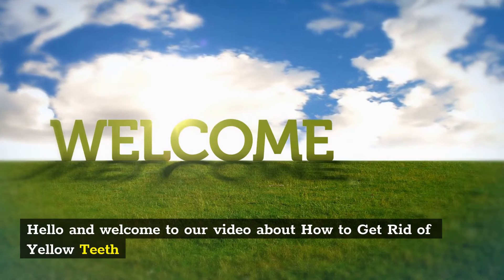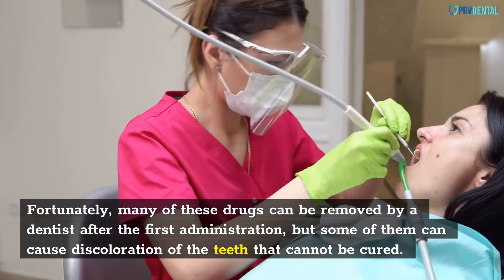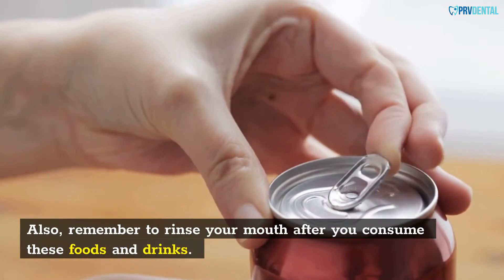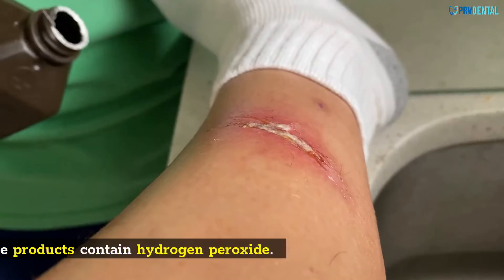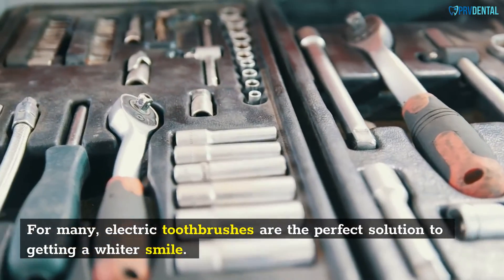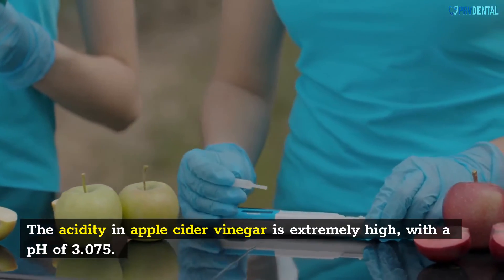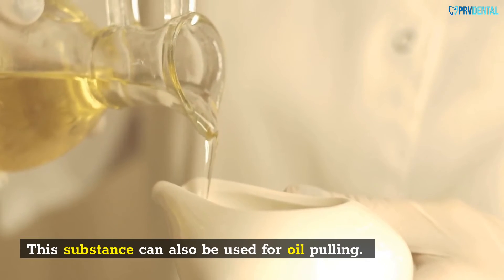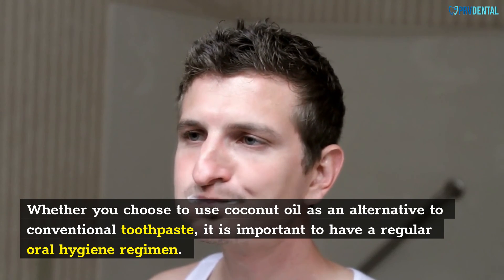How to Get Rid of Yellow Teeth | Hydrogen Peroxide and Baking Soda Help With Teeth Whitening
Hydrogen Peroxide Teeth Whitening - what hydrogen peroxide does:.

 it’s not recommended to brush your teeth with hydrogen peroxide alone; however various studies have analyzed commercial toothpaste containing peroxide.

 many of these kits often shown on TikTok contain illegally high levels of hydrogen peroxide which can cause gum damage burns and even tooth loss...   using mouthwash with hydrogen peroxide may help to kill germs in your mouth. mouth washing with hydrogen peroxide - teeth whitening or antiseptic | view mobile dental.
and swishing with hydrogen peroxide thinking it’s a hack to whiten their teeth quickly!

mix the baking soda and the hydrogen peroxide in the water. panoorin niyo yung full video guys to see if effective ba talaga etong instant teeth whitening using baking soda at hydrogen peroxide...